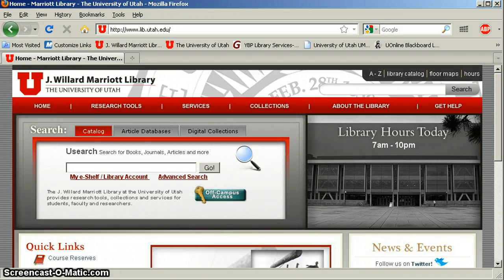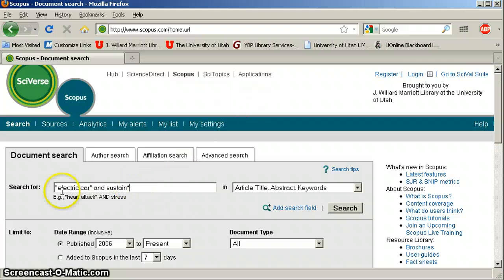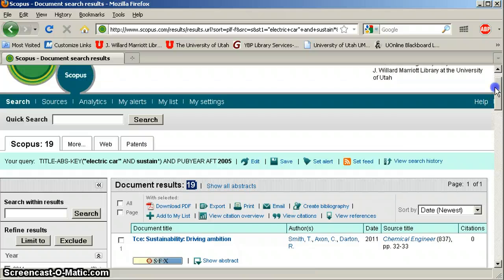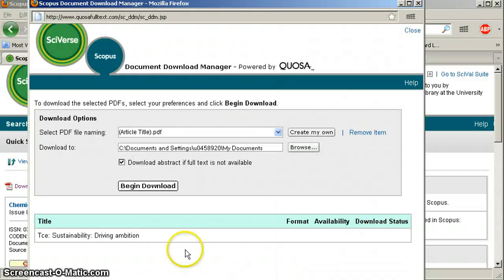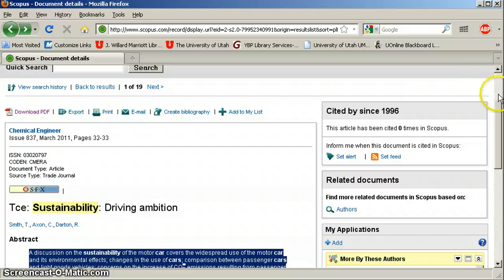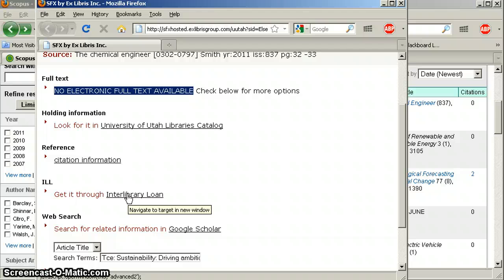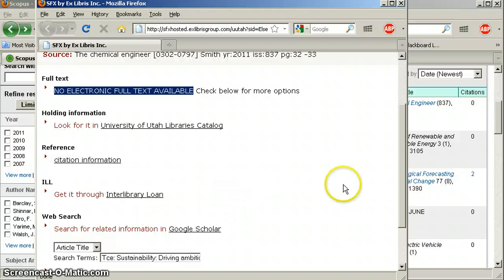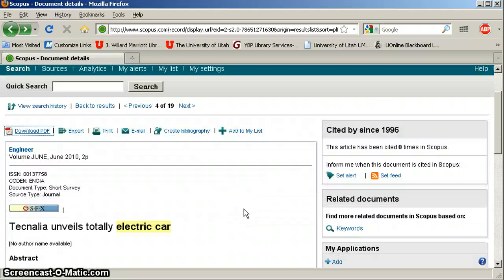Scopus Database Tutorial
Use a big, multi-disciplinary database to find scholarly information about an engineering-related topic. (Wow. That was a very hyphen-heavy sentence.)